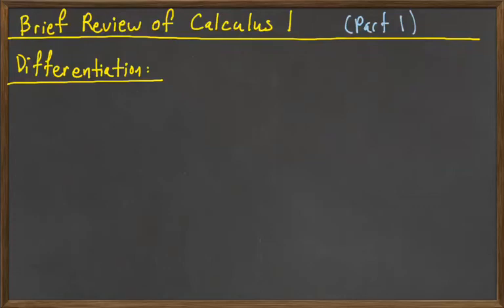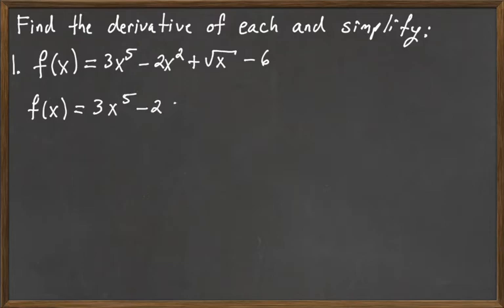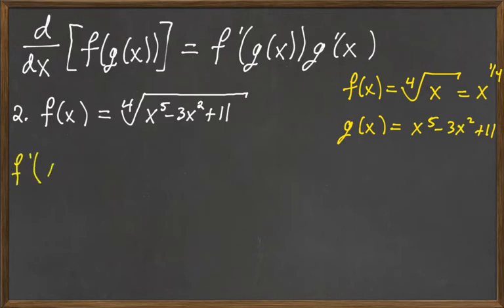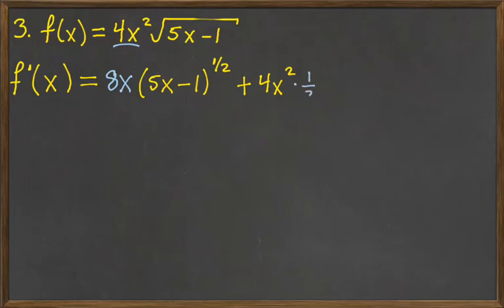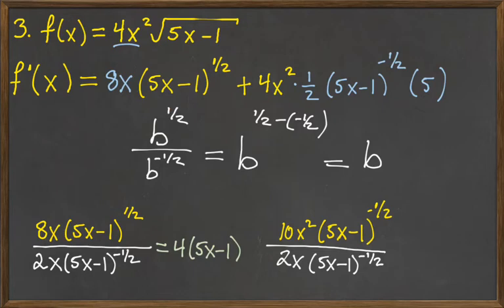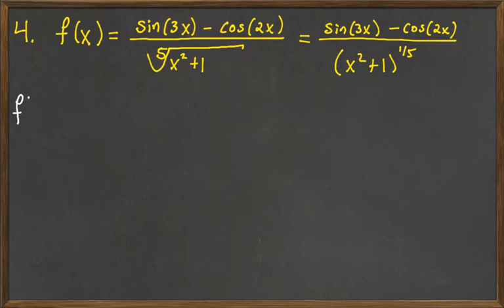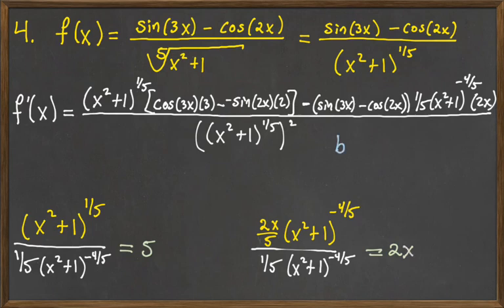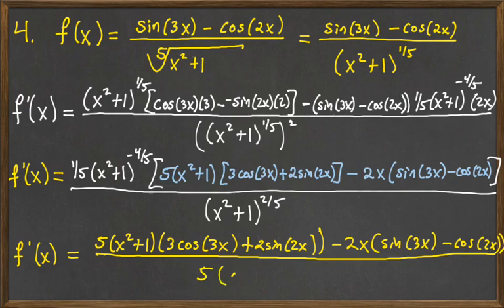cal 1 brief rev derivatives